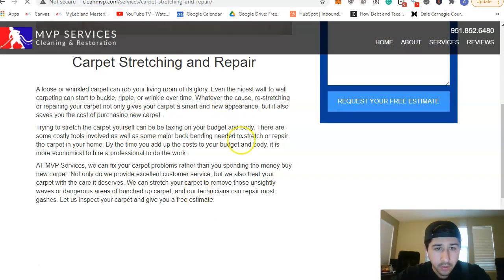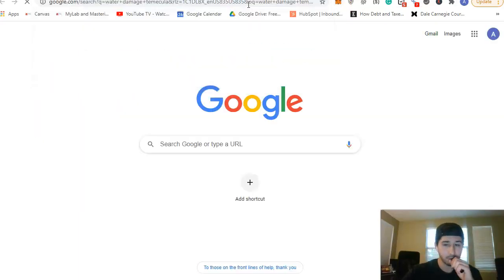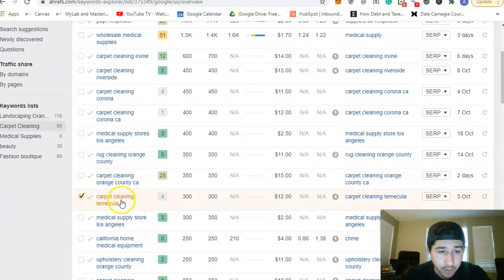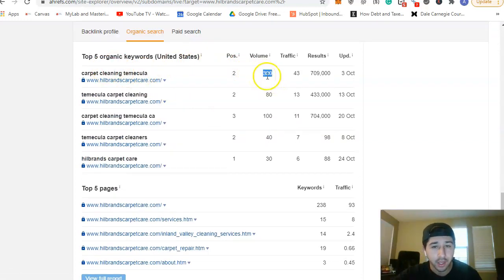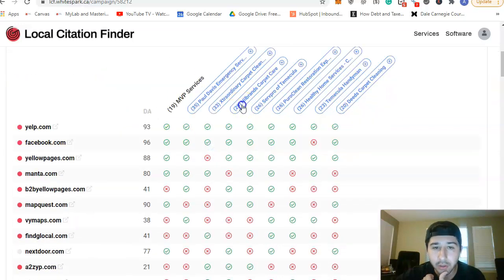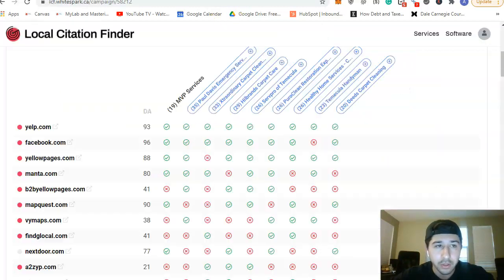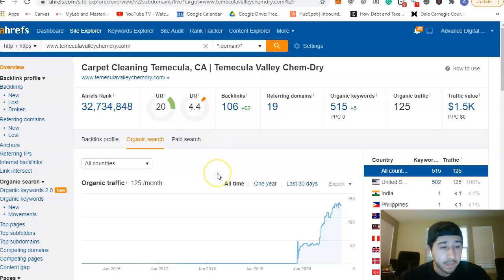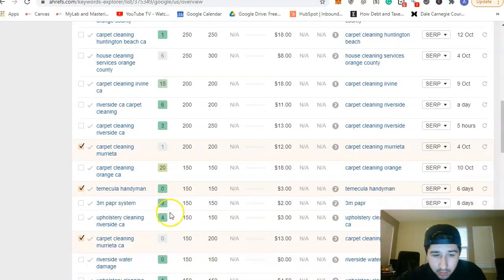MVP Services Cleaning & Restoration Carpet Cleaning Temecula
Alex creates a marketing strategy video for MVP Services Cleaning & Restoration and shows them how they can beat their competitors online. By ranking for search terms like carpet cleaning Temecula and Temecula carpet cleaning he shows them how they can really boost their traffic.